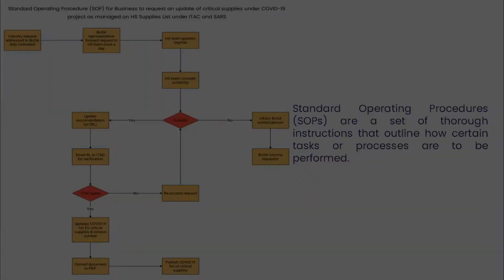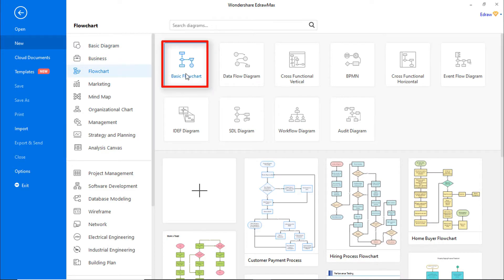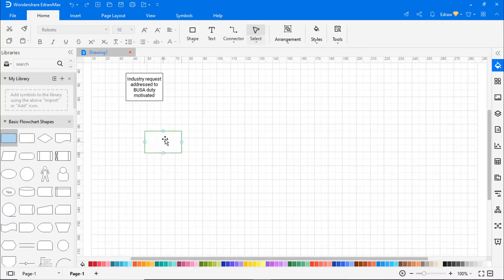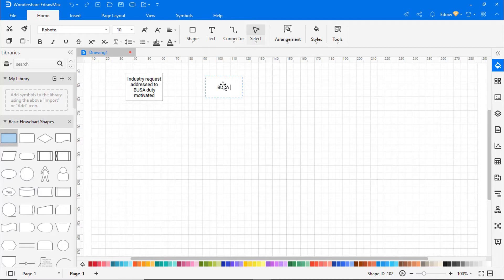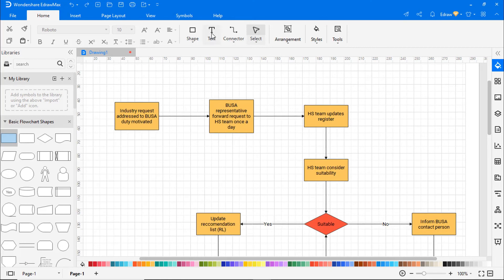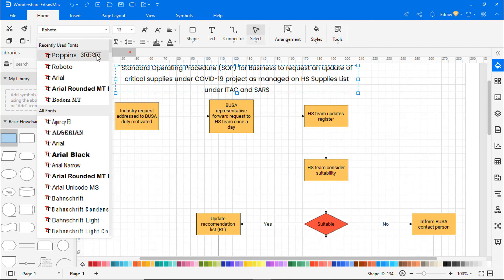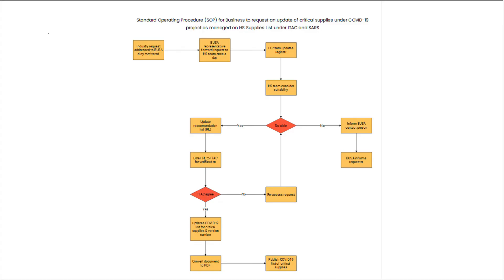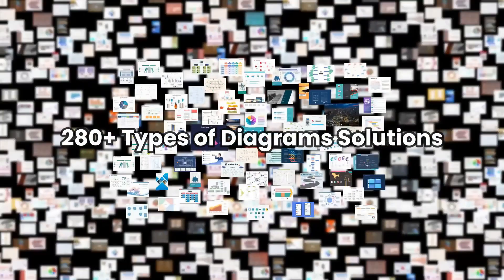SOP Tutorial: How to create Standard Operating Procedure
A tutorial about how to create a standard operating procedure with EdrawMax

In this video, we will show you what is a standard operating procedure (SOP), how to create an SOP or standard operating procedure document, and the best examples of standard operating procedures.

A set of instructions that helps one understand how to perform a specific task or process is called Standard Operating Procedures (SOPs). The ultimate goal of SOPs is to make your employees aware of the proper techniques to perform a specific task. Having an official standard operating procedure document in regulation and compliance with your business can help your employees to execute and complete the job quickly. This SOP video tutorial will teach you about creating an SOP with EdrawMax. The software has perfect templates that allow you to create mind maps, flowcharts, and other essential documents.

Additional Standard Operating Procedure Resources

Timestamps
00:08 - What is a Standard Operating Procedure
00:21 - How to Make Standard Operating Procedure
04:50 - Example of a Standard Operating Procedure

standard operating procedure
SOP document
how to create SOP
create standard operating procedure
examples of standard operating procedure